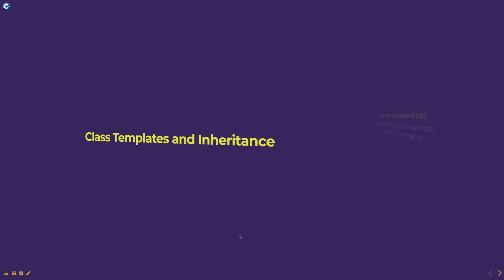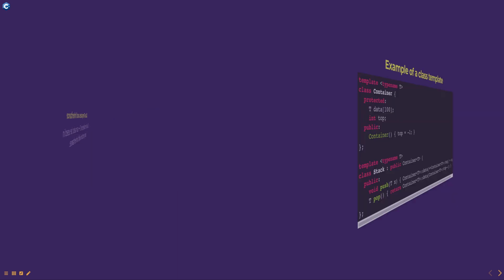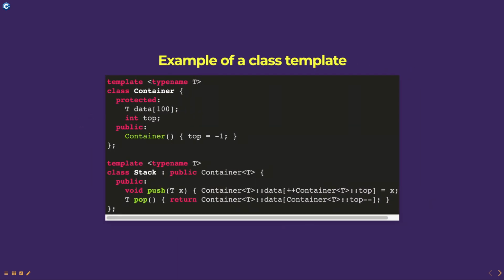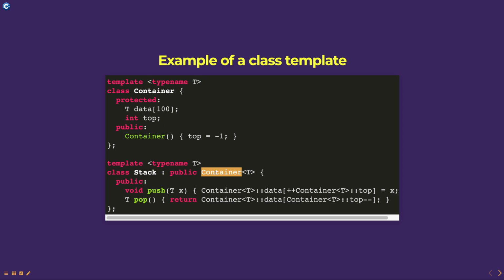Class Templates and Inheritance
Class templates in C++ can also be used in conjunction with inheritance. A class template can inherit from another class template or a non-template class, and a non-template class can inherit from a class template.

C++Tutorial
C++Programming
C++InterviewQuestions
C++ForBeginners
C++Concepts
C++Training

C++ training
BSc in computer science - Programming in C++
C++ tutorial